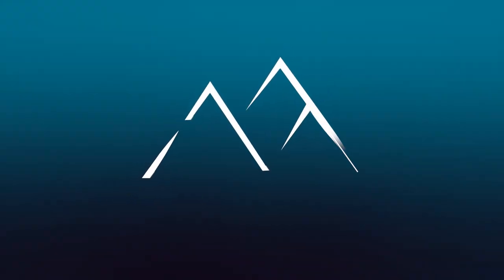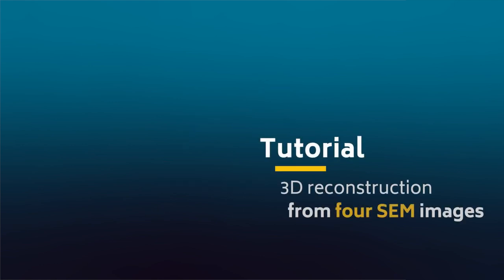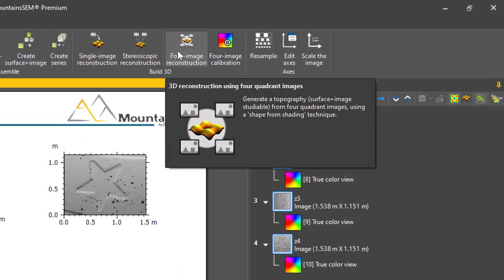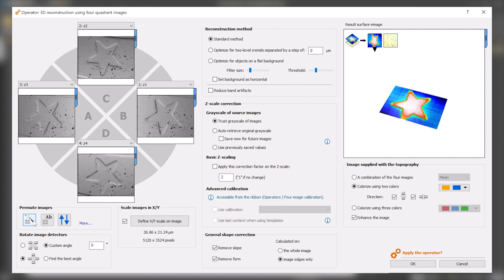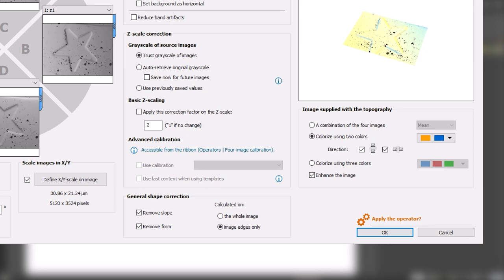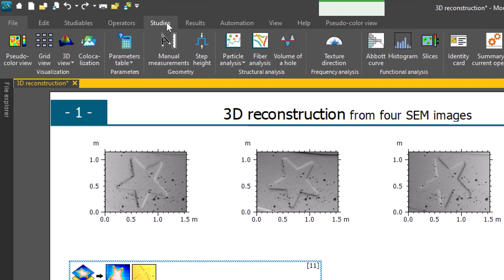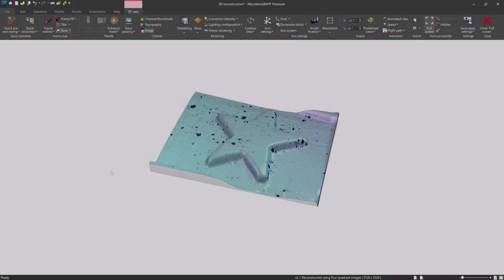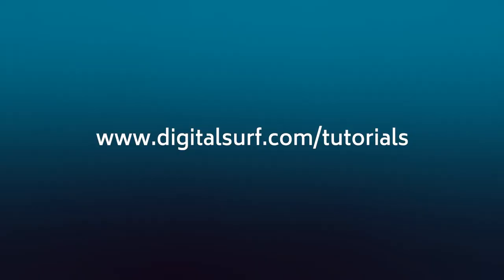3D reconstruction from four SEM images with Mountains® software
Learn how to turn four scanning electron microscope images into a 3D model with Mountains® surface and image analysis software from Digital Surf.